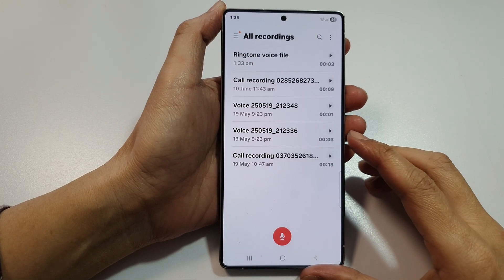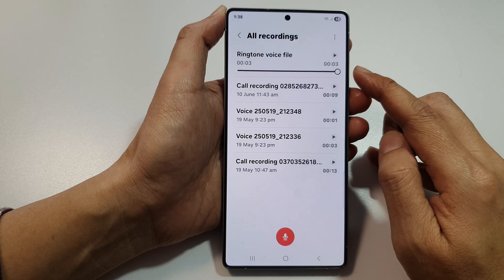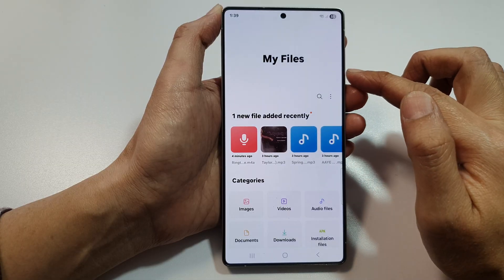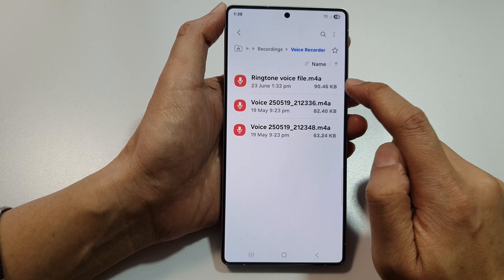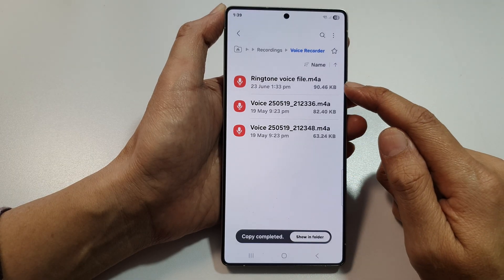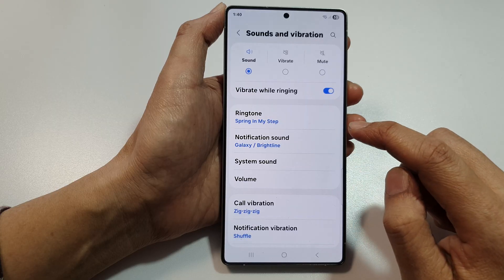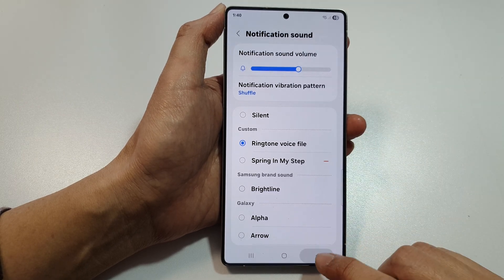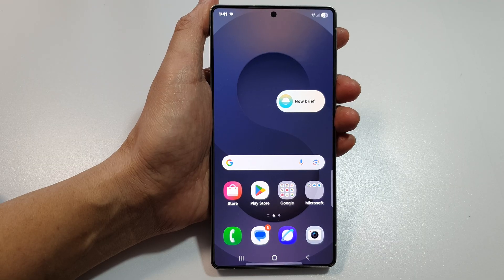🎙️ How to Set Voice Recorder Audio File as a Notification Sound on Galaxy S25/S25+/Ultra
Want to hear your own voice, a loved one’s message, or a funny sound every time you get a notification? Samsung makes it simple to set a Voice Recorder audio file as your notification tone, turning your alerts into something unique and unforgettable!

This video also covers topics:
✅ How to convert voice recordings into usable system notification sounds
✅ Fix voice file not showing up in notification list
✅ Apply recorded audio to all default app notifications

How to Set a Voice Recorder Audio File as a Notification Sound on Galaxy S25/S25+/Ultra:
Step 1: Open the Voice Recorder app and record your sound or message. Save the file when done.
Step 2: Open the My Files app.
Step 3: Navigate to Internal Storage → Voice Recorder (or the folder where your recording is saved).
Step 4: Long-press the file you want → Tap Move or Copy.
Step 5: Navigate to the Notifications folder (create it if it doesn’t exist) and paste the file there.
Step 6: Open Settings.
Step 7: Tap Sounds and vibration → Tap Notification sound.
Step 8: (Select SIM 1 or SIM 2 if prompted.)
Step 9: Your voice file will now appear in the list — tap it to set it as your default notification sound.
Step 10: Exit settings. Your recorded audio is now your new notification tone!